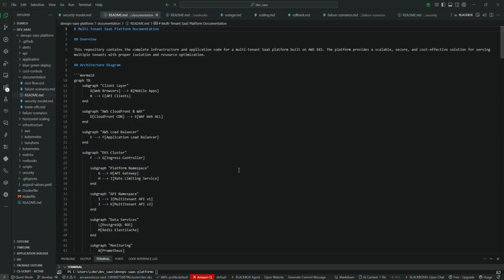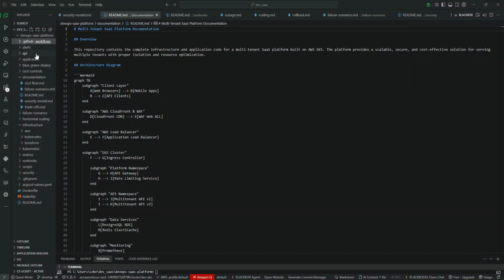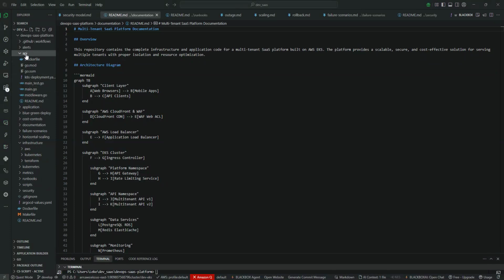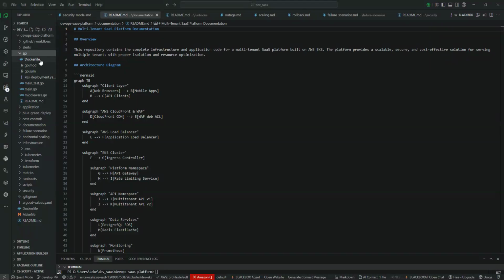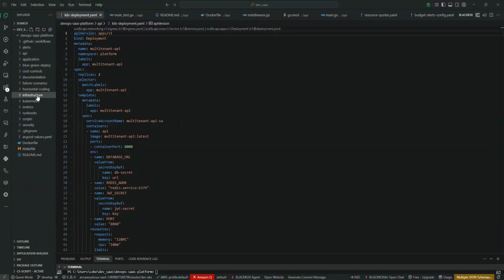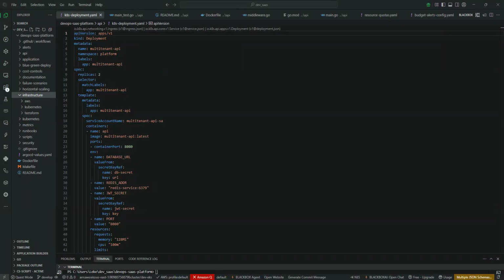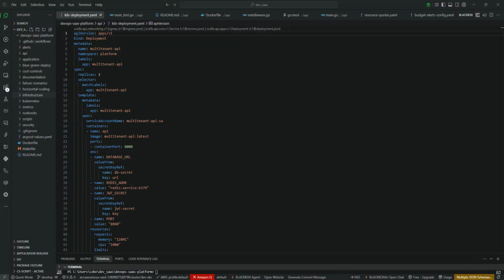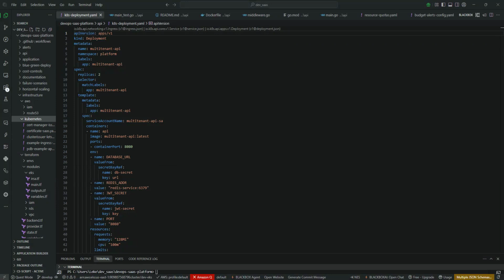Overview of My Multi Tenant Saas Platform Project 🚀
In this video, I walk you through my multi-tenant sales platform project, highlighting the project structure and key components such as the API, Kubernetes deployment, and infrastructure as code using Terraform. I cover the integration of Postgres and RDS, tenant isolation via GWT tokens, and various configurations for AWS infrastructure. Additionally, I discuss the Kubernetes setup, including certificate management and ingress configuration. Please take a moment to review the documentation and the GitHub workflow as I would appreciate your feedback on the project.
Chapters
Generated by Loom AI
0:00Project Overview2:35Infrastructure as Code4:09Kubernetes Configuration